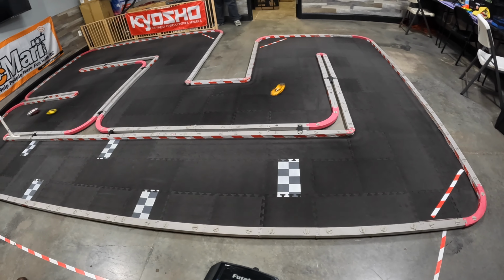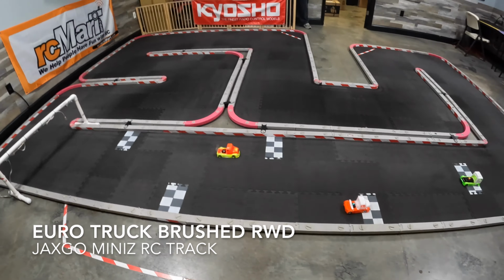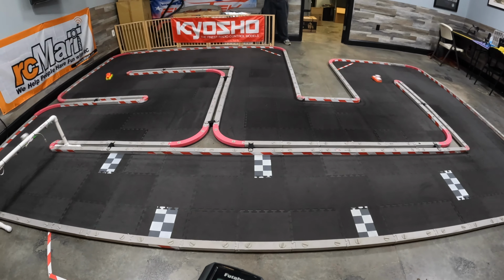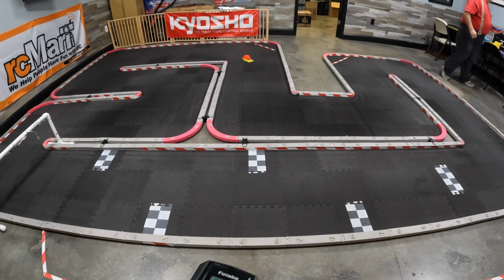Mini-z racing at JaxGo Miniz RC Track 040424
Stock and EuroTruck miniz racing